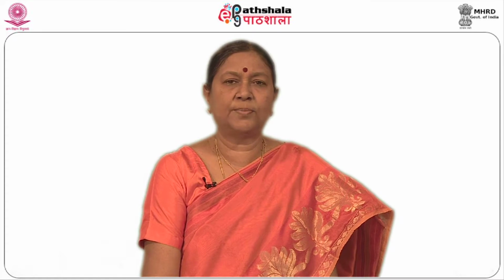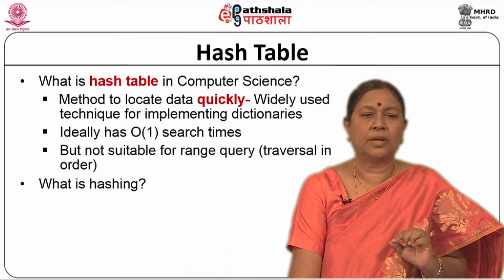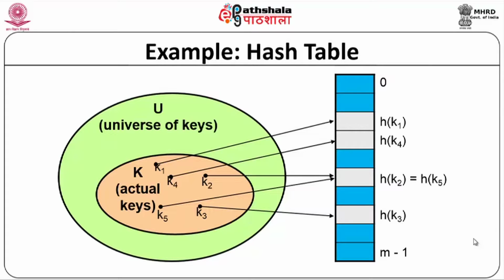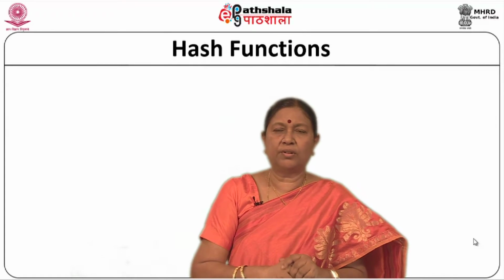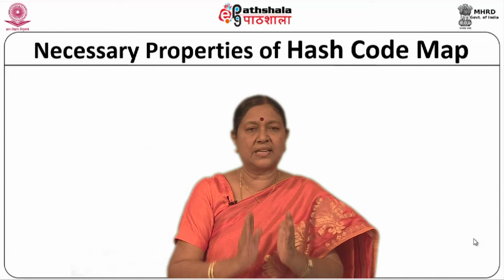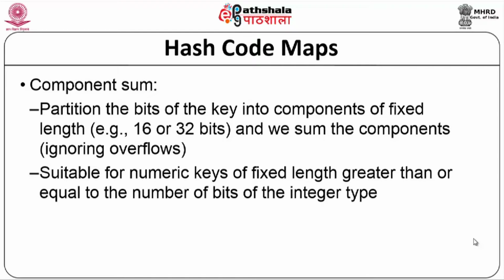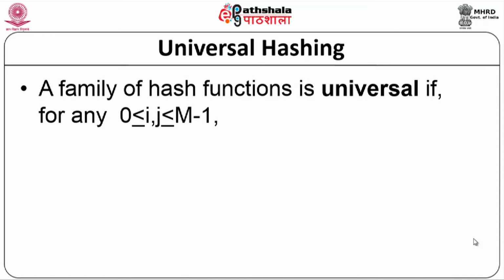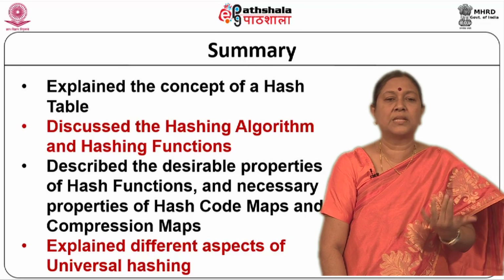Hashing and Hashing Functions